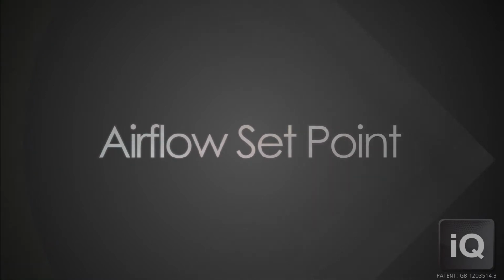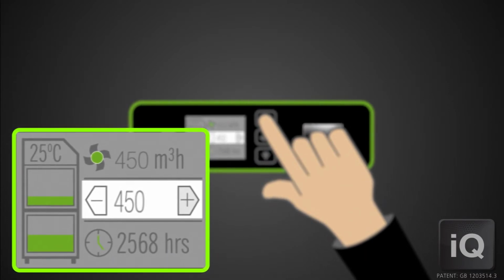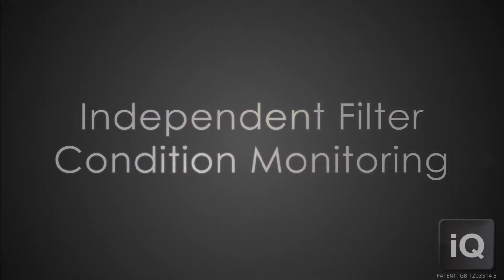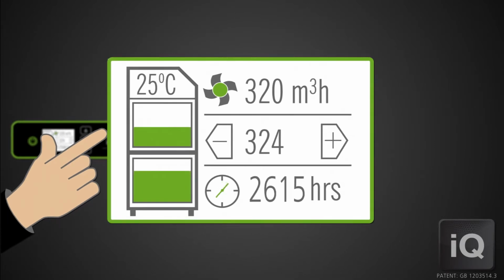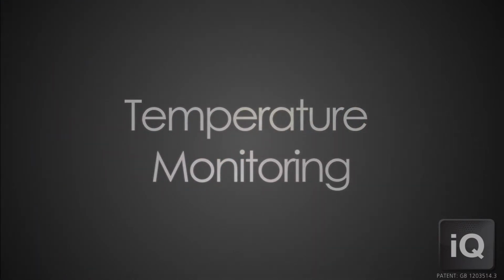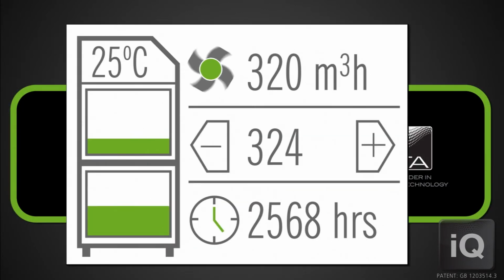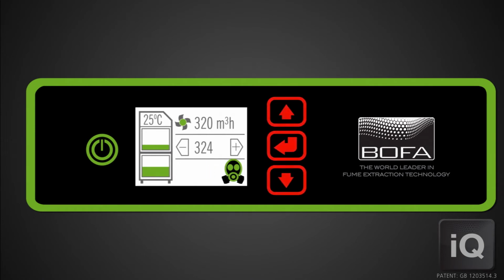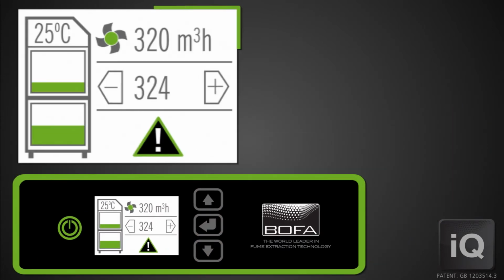BOFA's Intelligent Operating System (iQ)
Our patent-protected award-winning Intelligent Operating System (iQ) performs at two distinct levels: operators benefit from the ease of operation and clarity of real-time information; and the system provides a cache of analytical data, enabling users to download performance and operating parameters for evaluation purposes.

Most importantly, it minimises the potential for costly interruptions to production caused by unplanned filter changes.